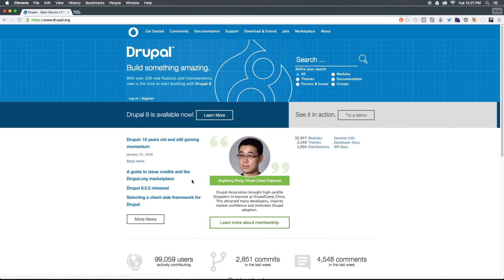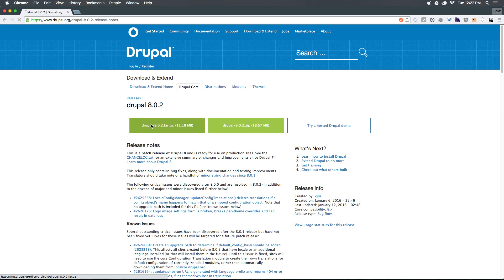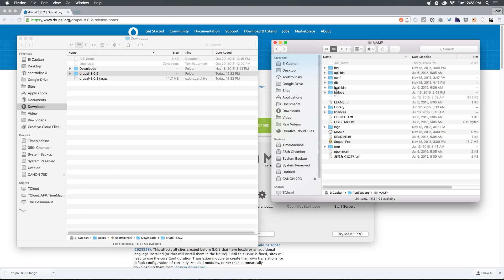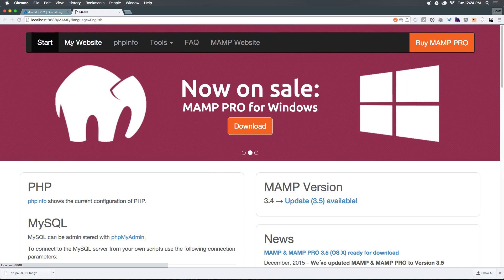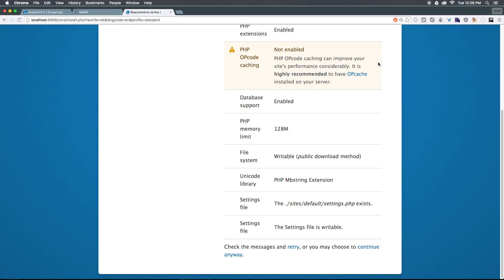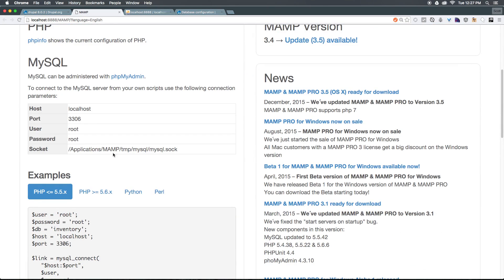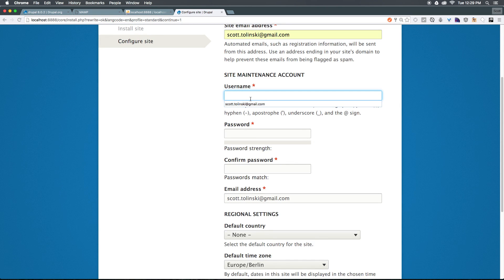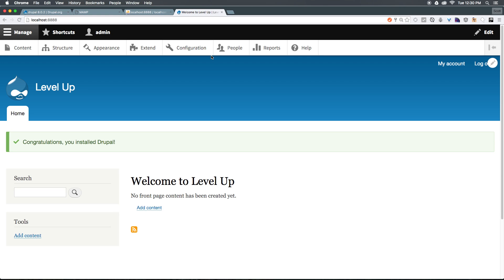Drupal 8 Basics #1 - How To Install With MAMP OSX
Learn how to install Drupal 8 on OSX in a course design for Drupal 8 beginners.